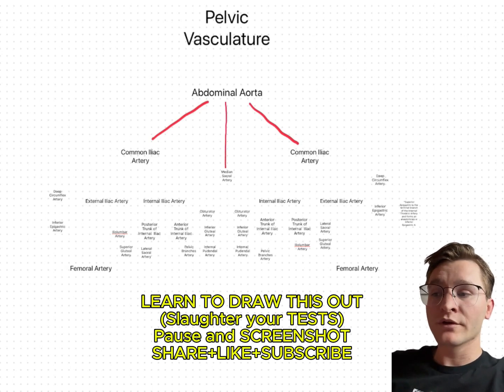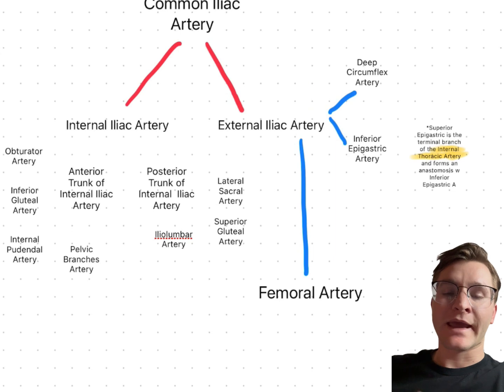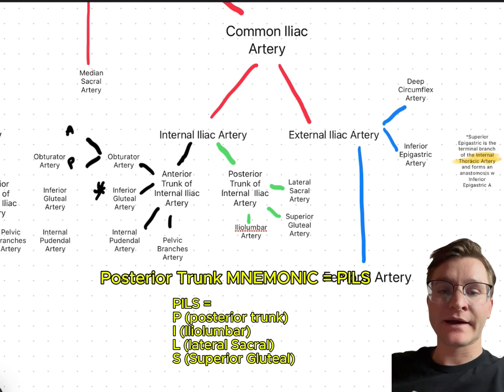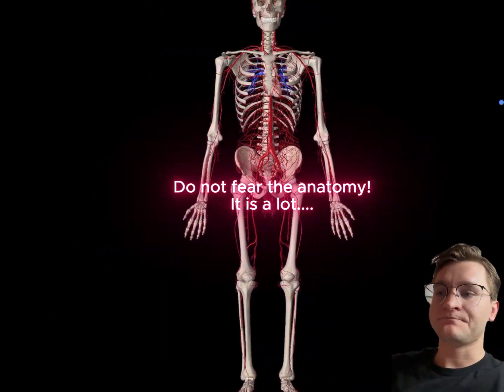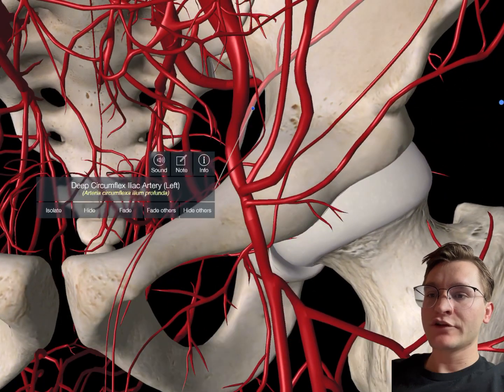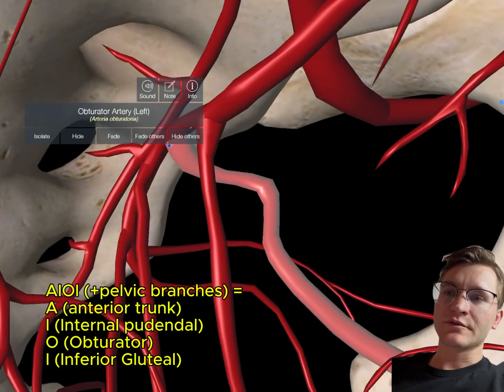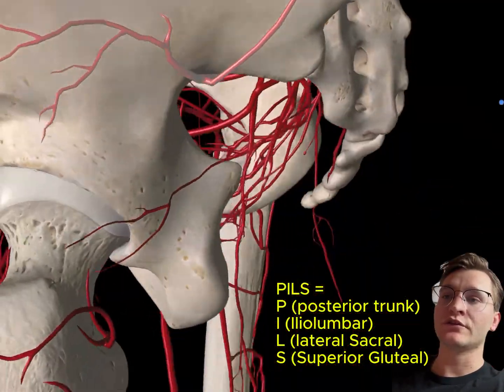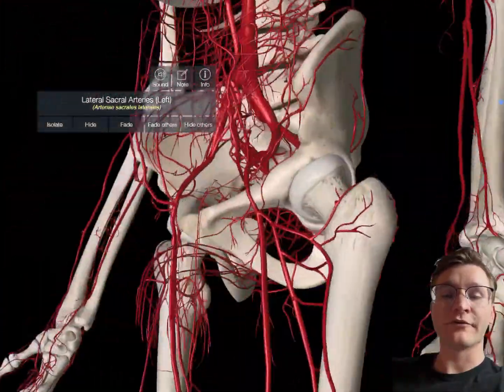Pelvic Vasculature (+Mnemonic, +3D Model, +TQs)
Pelvic Vasculature and all of its branches displayed in a simple diagram and shown on a 3D model. All you need to pass your LEA exams and more. Best of luck.

Want to learn more about ALL PRE MED? MEDICAL? AND POST MEDICAL EDUCATION? You have found the spot at Mediversity. Today we are going over...